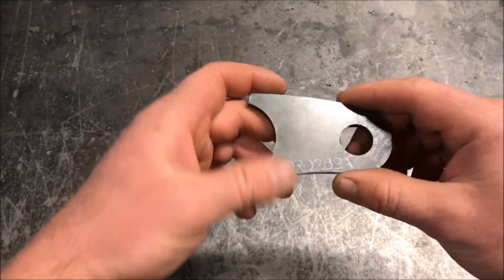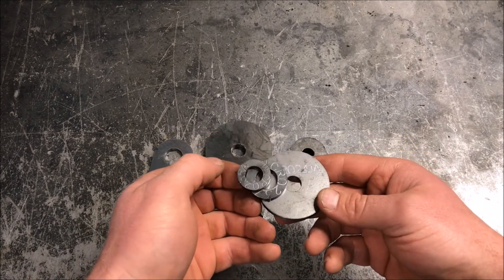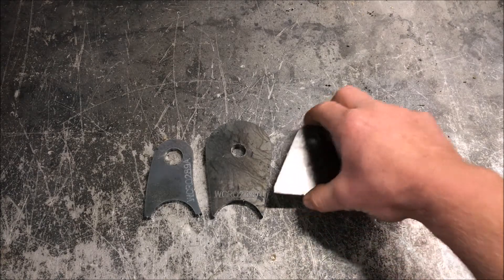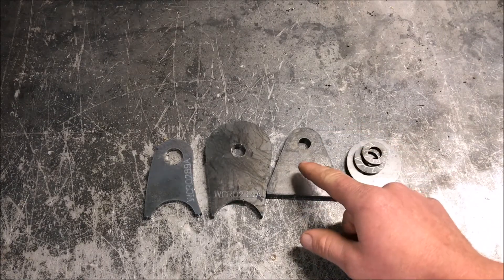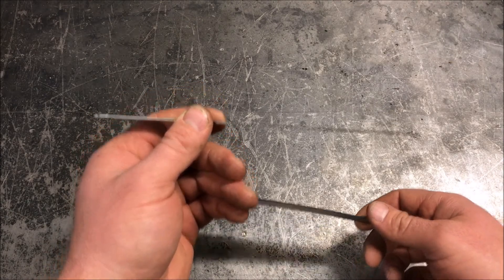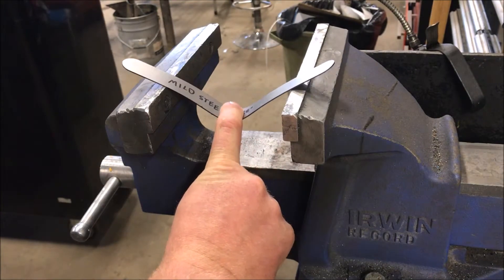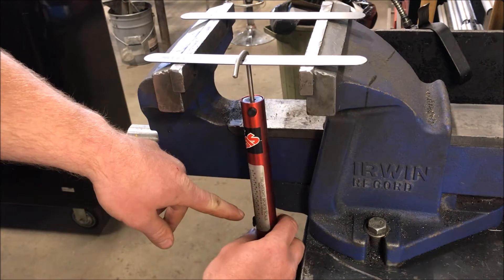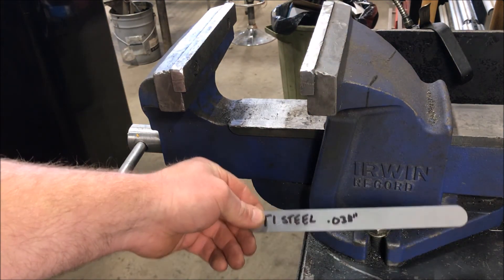WCR Demonstration, T1 Steel 2 0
Benefits of T1 Steel and comparison to Mild Steel